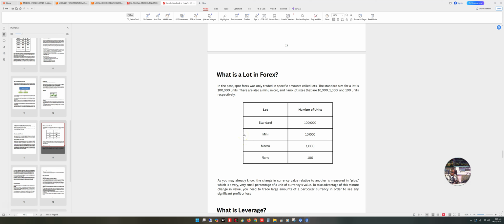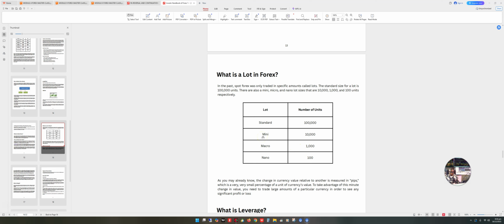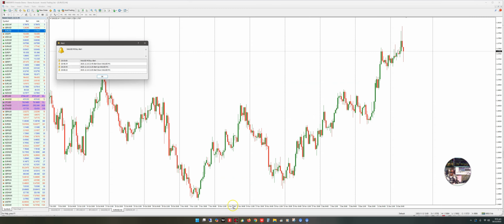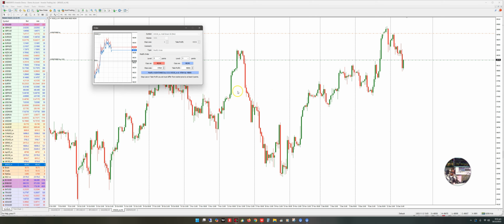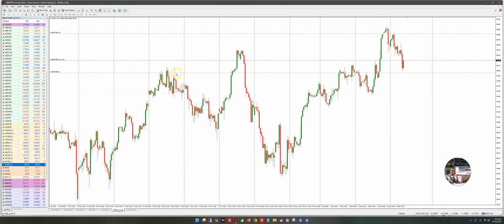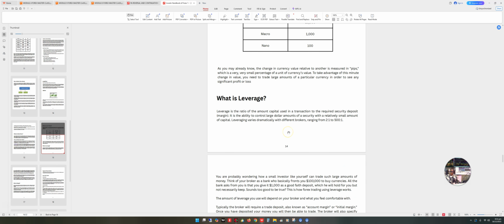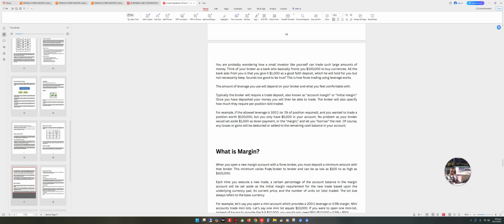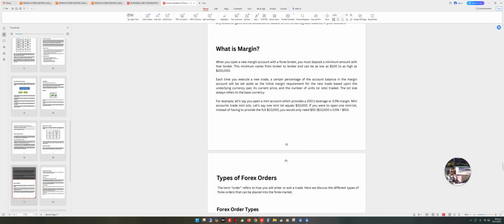what is lot size a 7mins video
Stop blowing your account! Understanding Lot Size is the single most important part of risk management in trading. In this video, we break down exactly what a lot is, the different types of lot sizes (Standard, Mini, Micro, and Nano), and how to choose the right one for your account balance